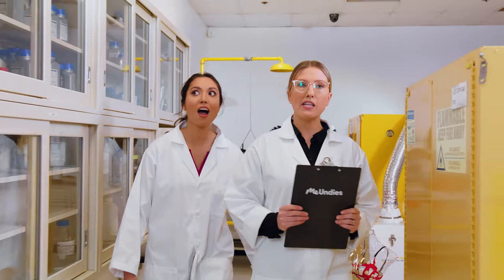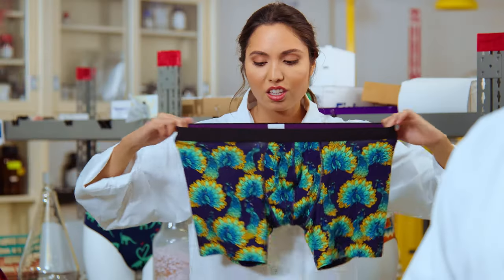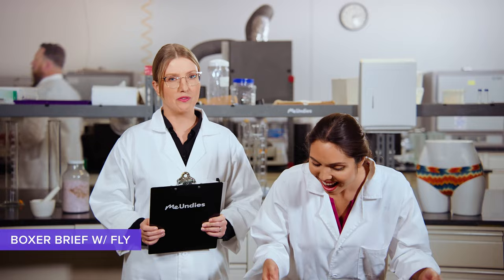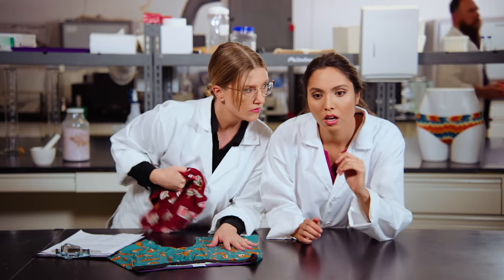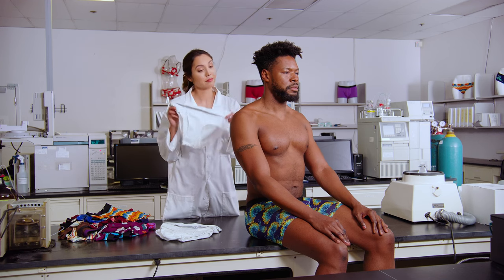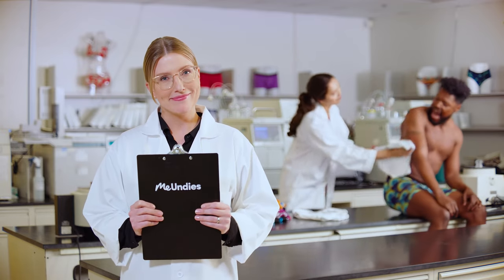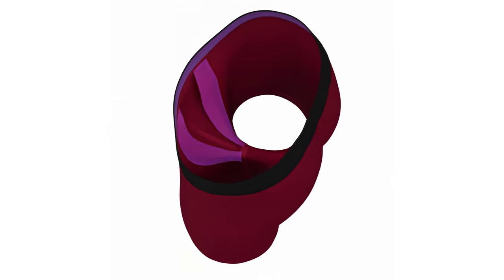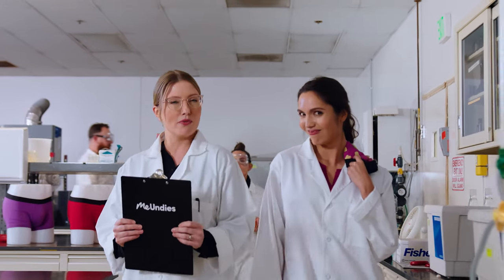Our most supportive Undies ever. Welcome, The Ball Caddy ™ Pouch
We're thrilled to welcome The Ball Caddy ™ Pouch to the MeUndies family. If you love the Boxer Brief with Fly, then you'll love the Ball Caddy ™ Pouch. It's supportive, 3x softer than cotton, and available in our signature classic colors and fun prints. Sink into these one-of-a-kind Undies and let yourself feel supported